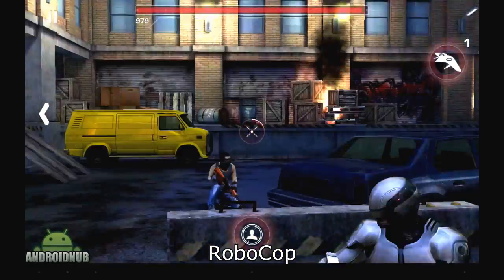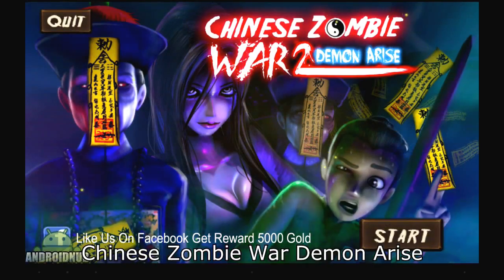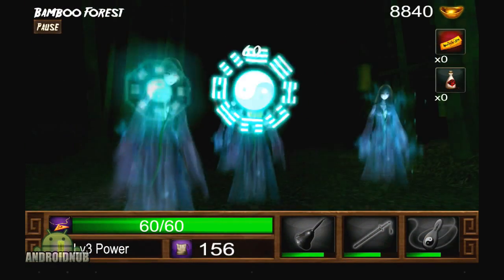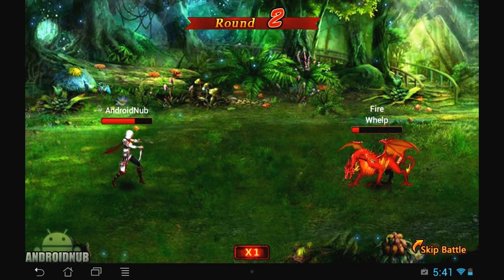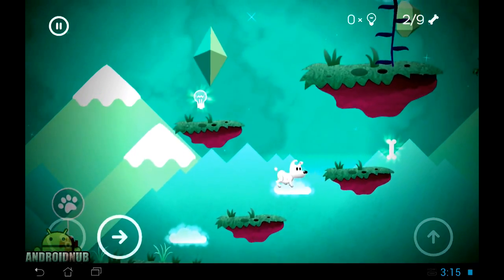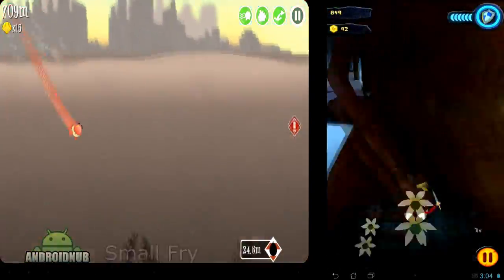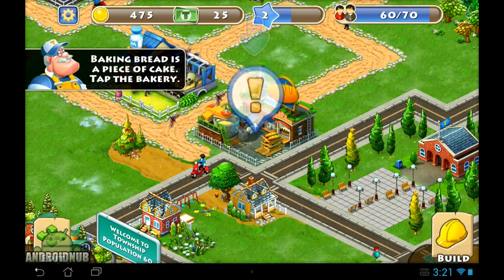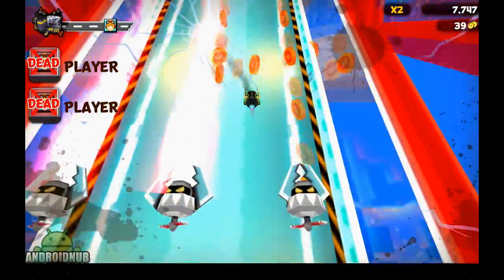Random New Free Android Games of the Week #2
RoboCop, Chinese Zombie War Demon Arise, Dragon Guild: Battle Combat, Stilland War, MIMPI, FRS Ski Cross, Small Fry, Zombie Escape, Township, Astro Adventures Online Racing

Dragon Guild: Battle Combat, Stilland War, and Astro Adventures require an internet connection. (maybe Robocop, can't remember)

1. RoboCop™ by Glu 0:07 :

2. Chinese Zombie War Demon Arise by Tomato Animation SG 0:45 :

3. Dragon Guild: Battle Combat by Skyboard Apps 1:25 :

4. Stilland War by UGAMEHOME TECHNOLOGY LIMITED 1:57 :

5. MIMPI by Crescent Moon Games 2:29 :

6. FRS Ski Cross by Unity Games 2:53 :

7. Small Fry by Noodlecake Studios Inc 3:16 :

8. Zombie Escape by Candy Mobile 3:16 :

9. Township by Playrix 3:43 :

10. Astro Adventures Online Racing by Toccata Technologies Inc. 4:05 :